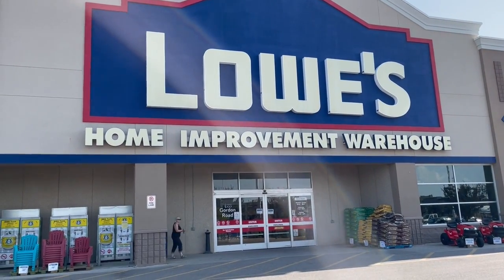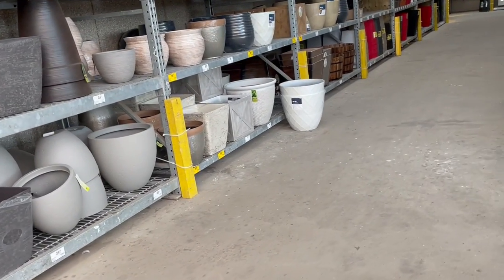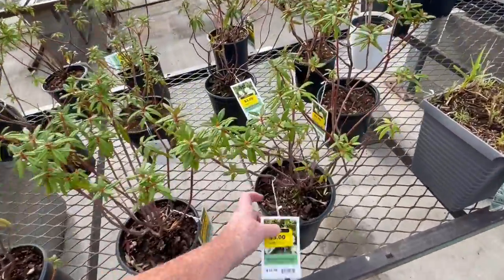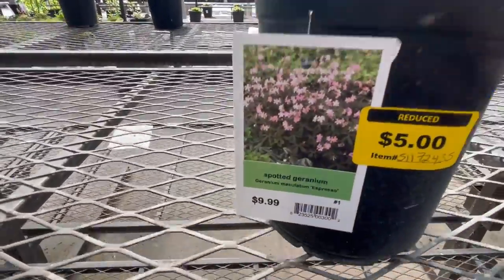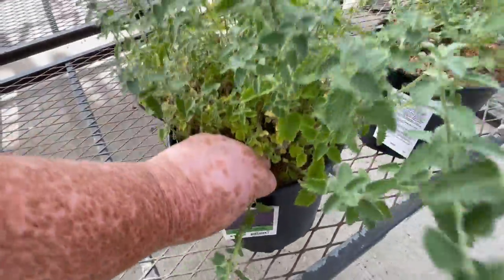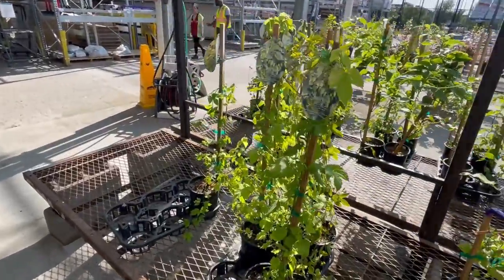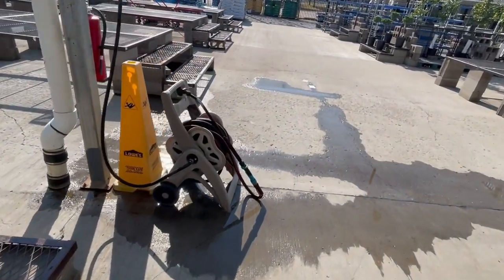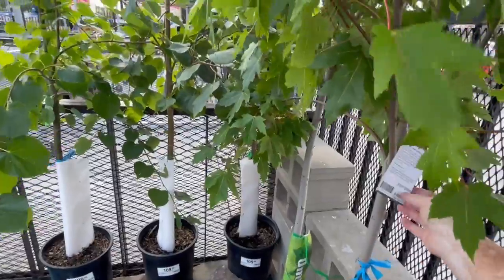No Plant Haul Today So Disappointing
I was shocked how little Lowes had to plants it's been a disappointing year.  A few times I have went shopping at Lowes for Plants and found very little. They never carried Proven Winners this year and just so limited in varieties of plants.